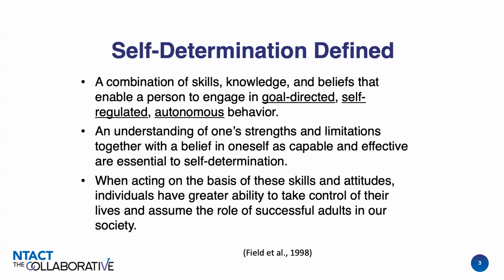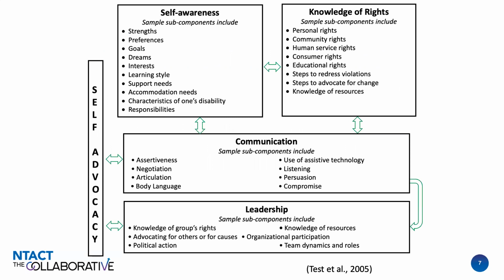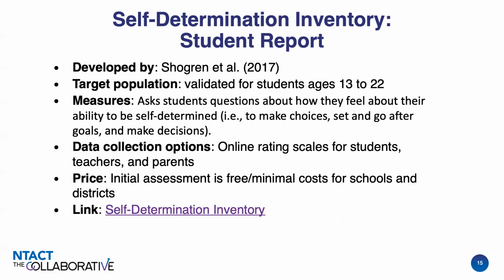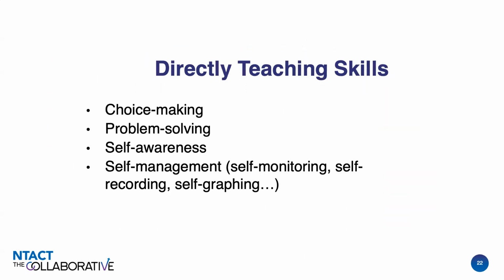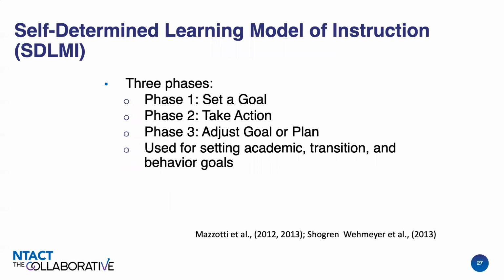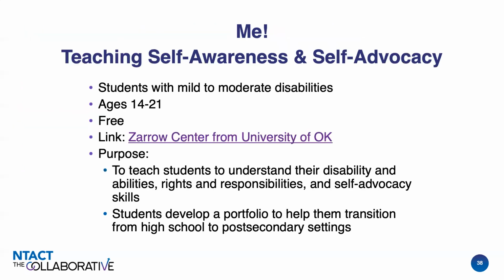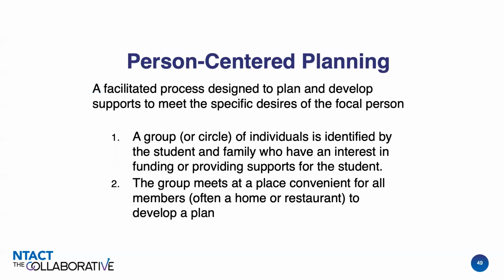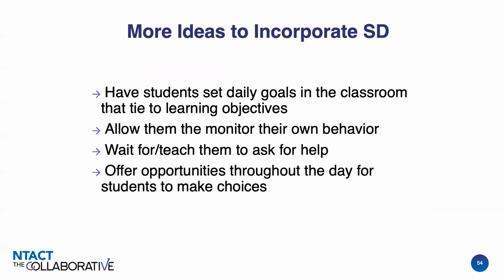Self Determination Presenter Guide presentation